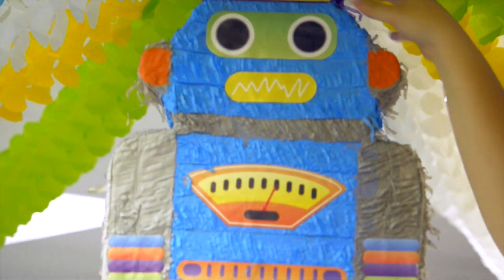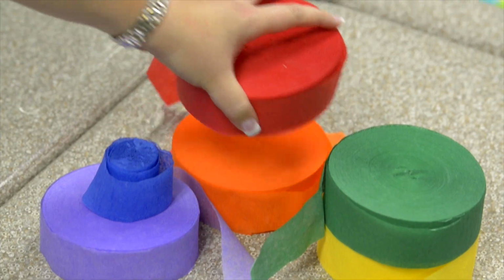Transform Your Classroom from Ordinary to Extraordinary with Decorations from Shindigz!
We know extraordinary teachers like you pour time, passion and care into each day for your students. Sometimes the best way to stimulate young minds is through colorful and inspiring classroom décor!  You can create a jaw-dropping space on a teacher-friendly budget with Shindigz. We’re your go-to for hanging decorations, personalized signs and banners, themed props and more. There’s something for every age and academic subject, and we’ll help you pull it all together with no sweat, all the frills and ear-to-ear smiles. Let’s get the fun started!

Shindigz specializes in personalizing your products and getting them to you in record time, all at affordable prices.  Relax, enjoy and let Shindigz start making your life, MORE FUN!